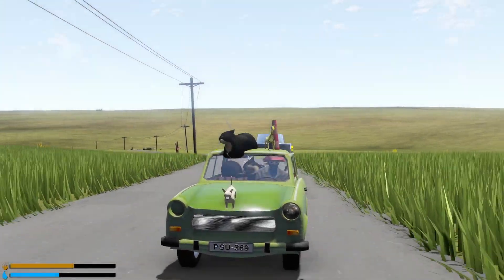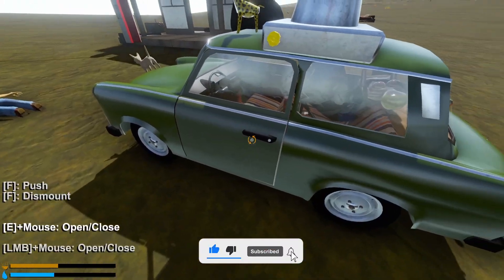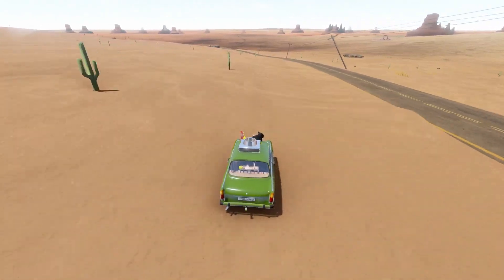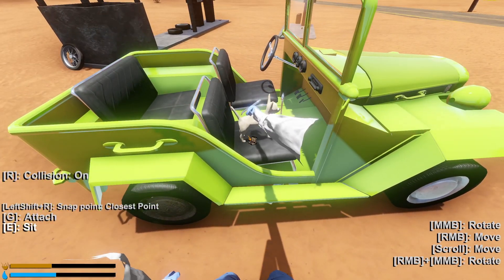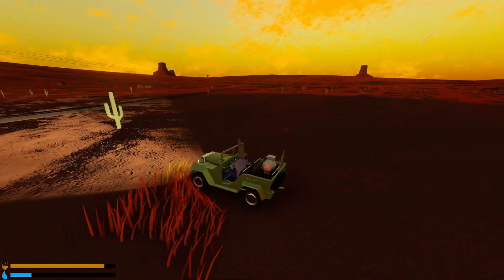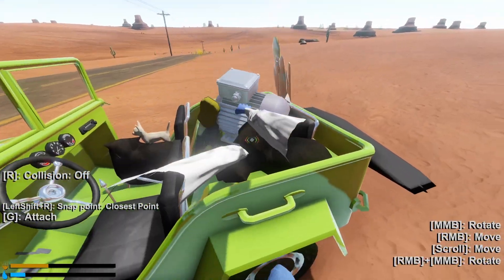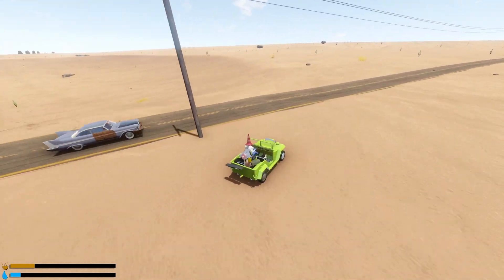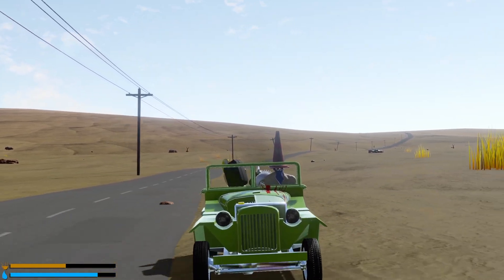This Jeep Might Have Been More Trouble Than It's Worth | The Long Drive with Mods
Back to looking for the new Jeep Mod in game, but as usual, I run into some trouble before and after...

List of current mods: Vehicle Deterioration by M-, Soviet Jeep by SgtJoe,  Electric Motors Mod by xspeedasx , Attach EVERYTHING by Kuri, dingus by RUNDEN, BetterCrates v2 by TumRunFreakSheep, AI Traffic by RUNDEN,  Turbo Mod by RUNDEN, Push Harder by KolbenLP